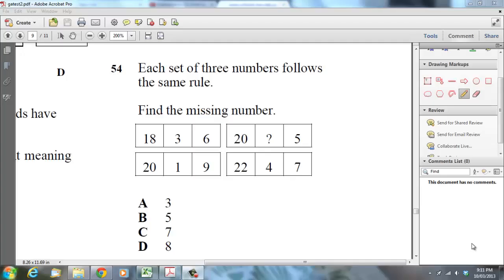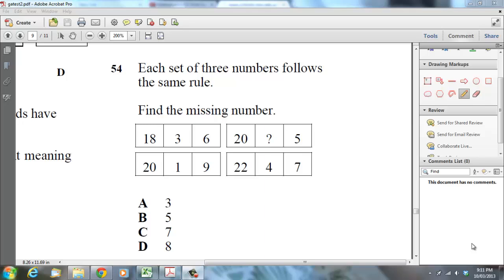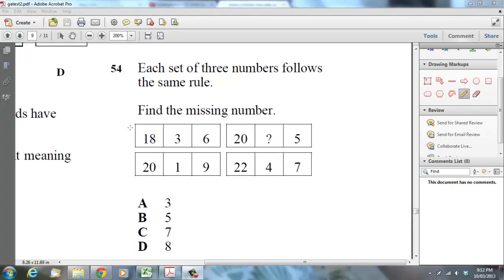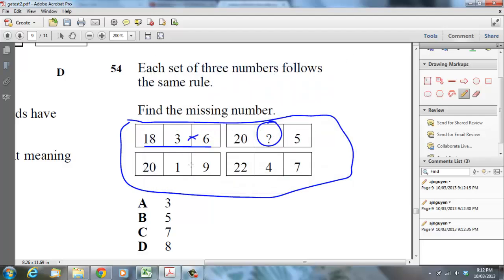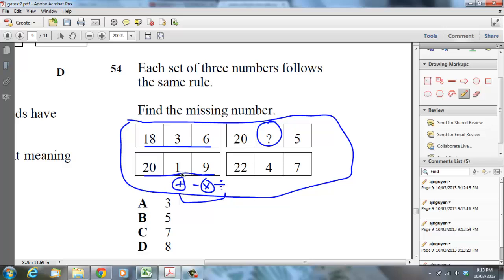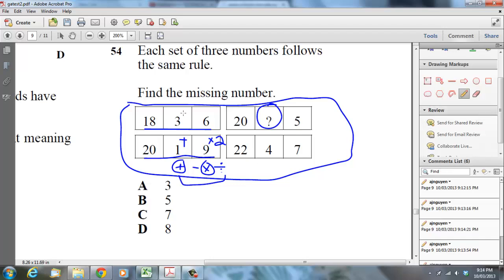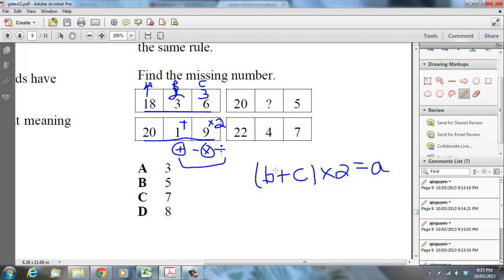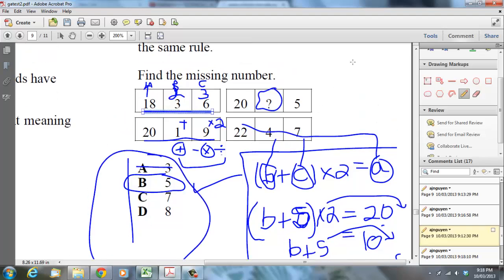Number patterns for NSW department of education selective schools exam Question 54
helps students prepare for selective high school entrance tests.